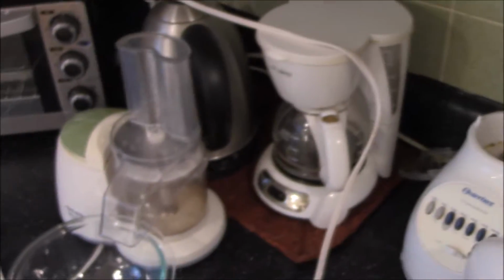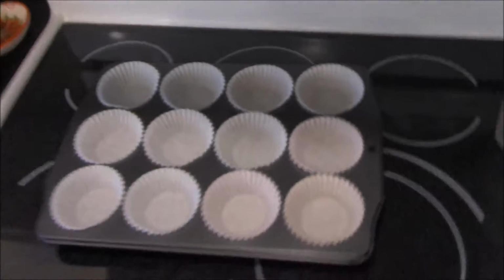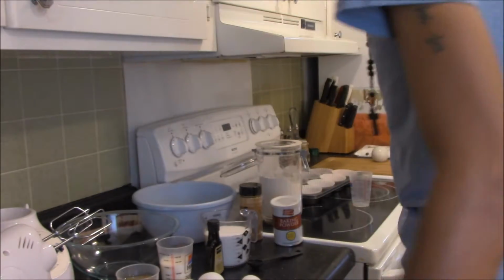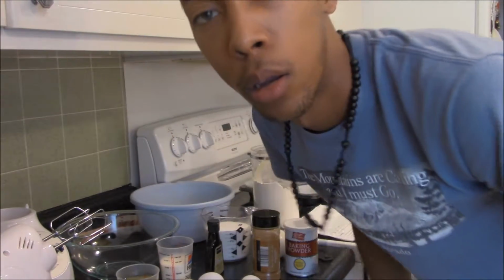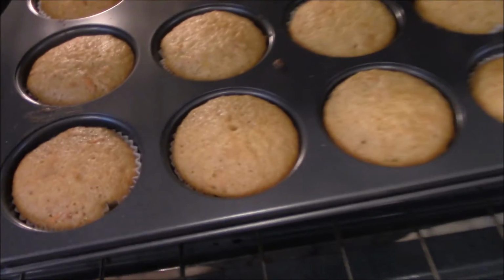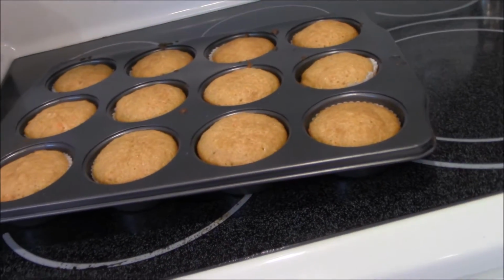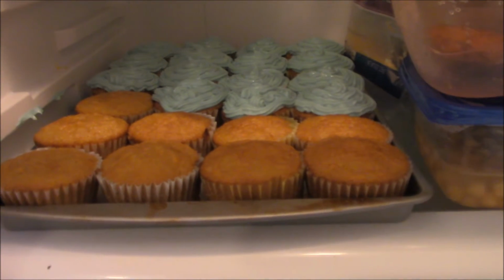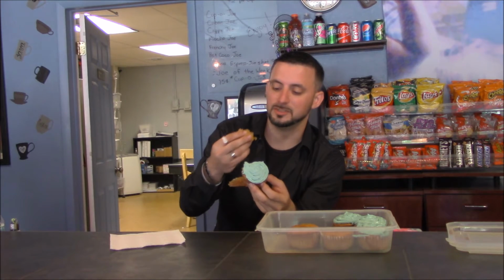How to make Carrot cake cupcakes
For today's episode we will presenting a easy but absolutely delicious recipe for Carrot Cake cupcakes. The recipe also includes a cream cheese frosting that is seductively scrumptious and will leave the most stubborn of dieters coming back for more.

Ingredients for actual cake
2 cups flour
2 cups sugar
2 Teaspoons of baking powder & baking soda
1 Teaspoon salt
1 Teaspoon cinnamon
1 1/2 Teaspoon vanilla
1 cup oil
4 large eggs
1/2 cup buttermilk
1 pound Carrots, peeled and coarsely shredded

Ingredients for Frosting
 2 sticks unsalted butter (softened)
2 8 ounce packages of cream cheese
1 tablespoon of vanilla extract
2 cups confectioners sugar

Directions...
mix eggs and sugar until slightly pale about 5 minutes.
Then continue to add wet ingredients until just mixed. (Leave the carrots for the end) Combine all dry ingredients together in separate bowl then incorporate the wet into dry until just mixed. Finish up with your carrots and you have proper batter. Make sure your oven is at 350 degrees and bake them for about 25-30 or until a toothpick is inserted and cleanly removed. take out your muffin tin and leave to cool.

The frosting is well just as simple as mixing the ingredients..

As always thank you everyone for watching.
any comments/concerns?

Almost_a1 for instagram
and canniblessed1 via snapchat